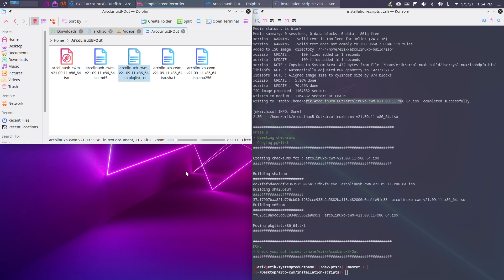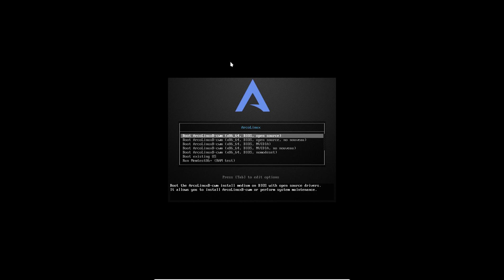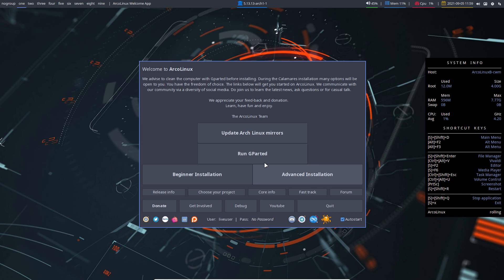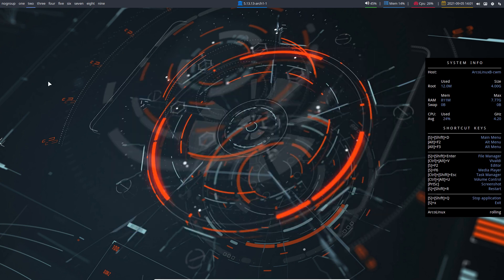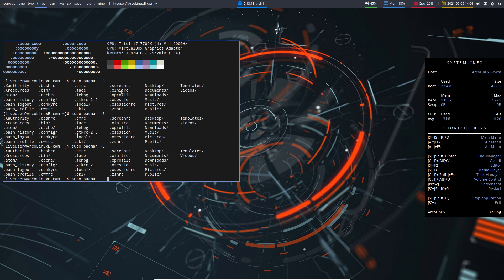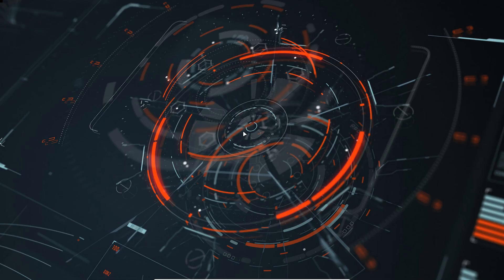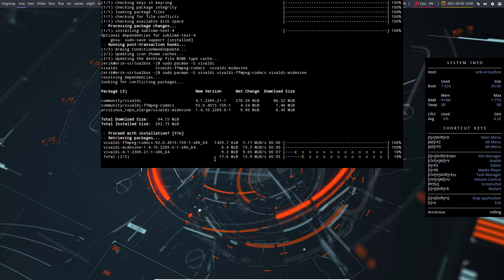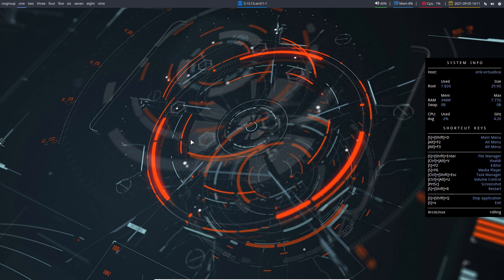ArcoLinux : 2208 How to install your personal build of ArcoLinuxB Cwm